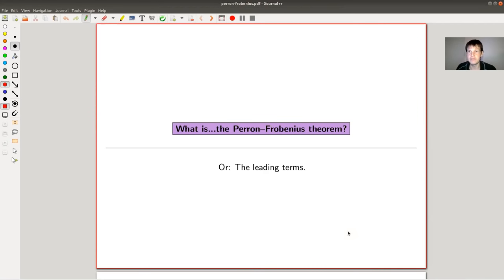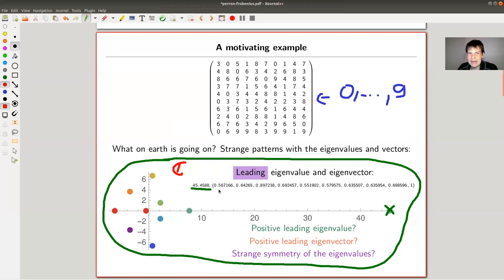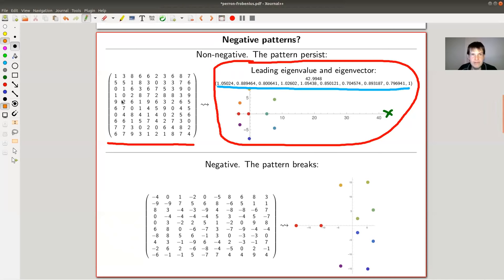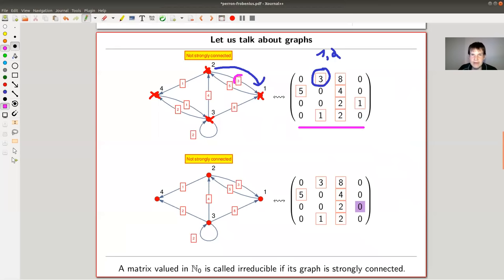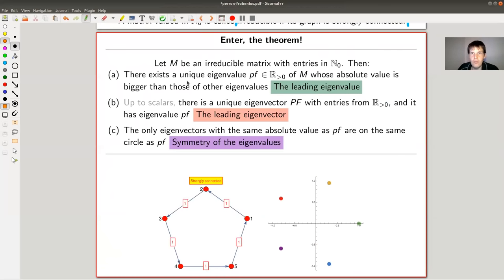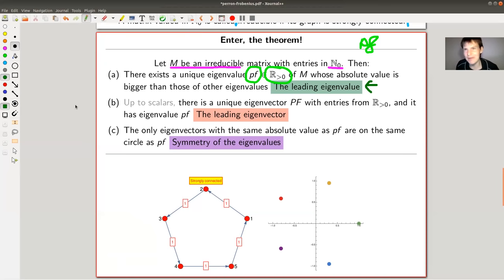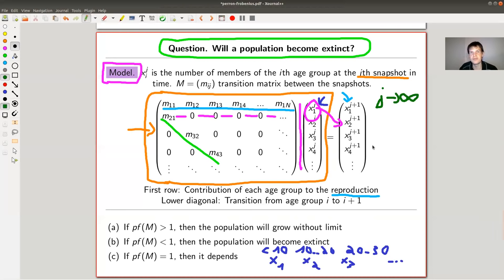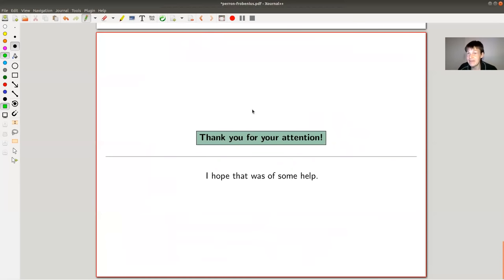What is...the Perron-Frobenius theorem?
Goal.

This time.
What is...the Perron-Frobenius theorem? Or: The leading terms.

Slides.

Mistake.
The top graph shown on the 4th slide is of course strongly connected...

Material used.